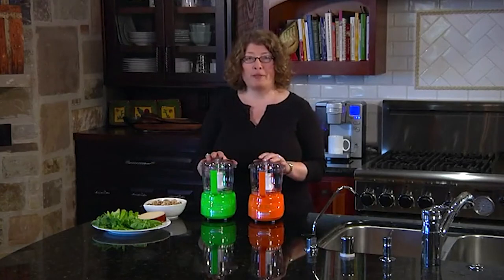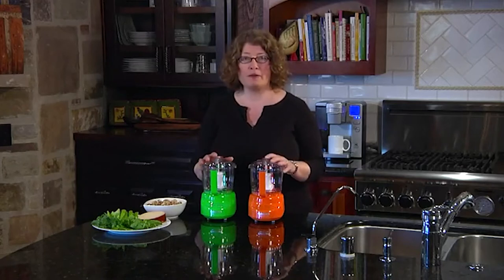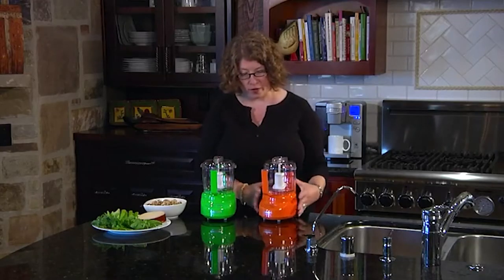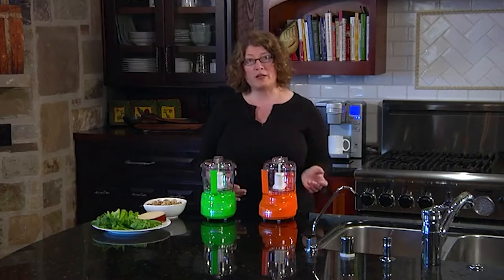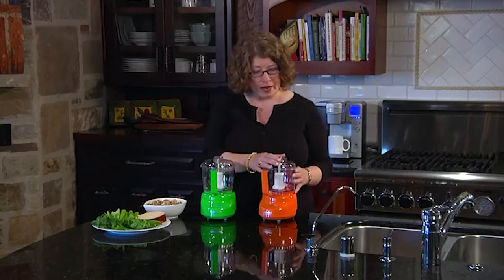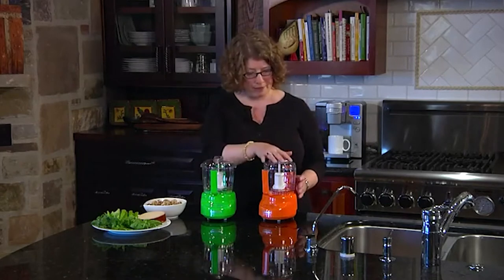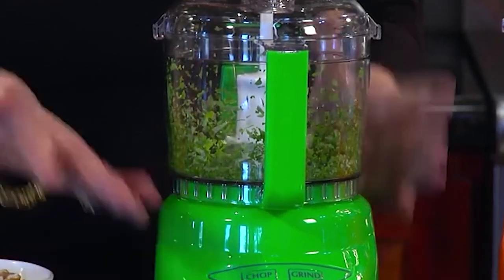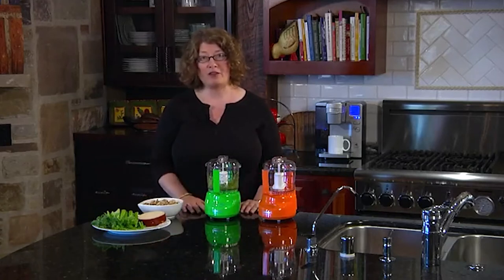Top 5 Best Mini Food Processors In 2022 | Best Small Food Processor Within Budget | top5choizes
What Best Mini Food Processors you should buy in 2022? In this video, I walk you through EVERYTHING you need to know about the Best Mini Food Processors of 2022. This is the ultimate buying guide of Best Mini Food Processors 2022.

👉Cheek Price Here :
⭐5. SHARDOR 3.5-Cup Food Processor
⭐4. Hamilton Beach Mini 3-Cup Food Processor & Vegetable Chopper
⭐3. Vospeed 3 IN 1 Food Processor
⭐2. KitchenAid KFC3516ER 3.5 Cup Food Chopper
⭐1. Cuisinart DLC-2ABC Mini Prep Plus Food Processor

In this video, we have just laid out The top 5 Best Mini Food Processors of 2022. In 5th place is the SHARDOR 3.5-Cup Food Processor Vegetable Chopper for Chopping, Pureeing, Mixing, Shredding and Slicing, 350 Watts with 2 Speeds Plus Pulse, Silver. In 4th place is the Hamilton Beach Mini 3-Cup Food Processor & Vegetable Chopper, 350 Watts, for Dicing, Mincing, and Puree, Black (72850). In 3rd place is the Vospeed 3 IN 1 Stand Mixer 850W Tilt-Head Multifunctional Electric Mixer with 7.5 QT Stainless Steel Bowl, Beater, Hook, Whisk, Meat Grinder, Juice Blender with 1.5L Glass Jar Dishwasher Safe (Black). In 2nd place is the KitchenAid KFC3516ER 3.5 Cup Food Chopper, Empire Red. In 1st place is the Cuisinart DLC-2ABC Mini Prep Plus Food Processor Brushed Chrome and Nickel.